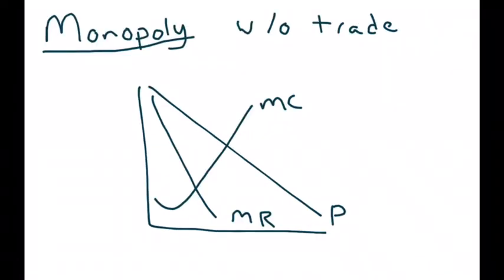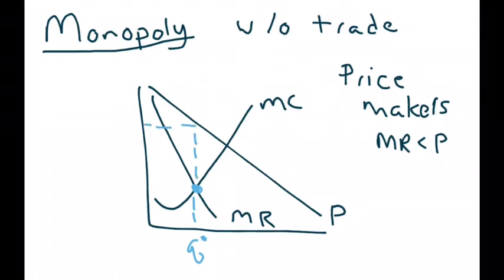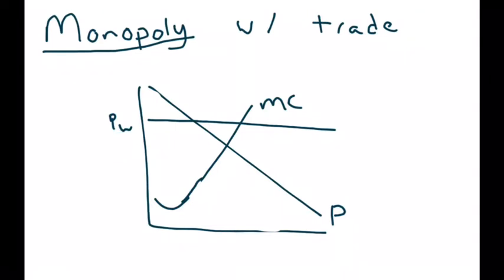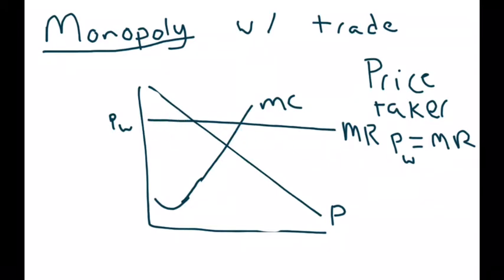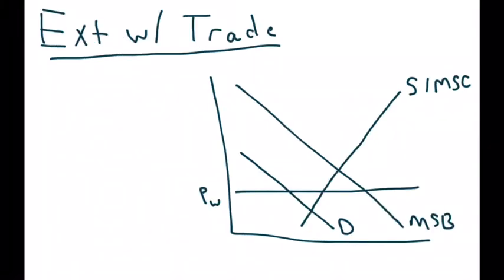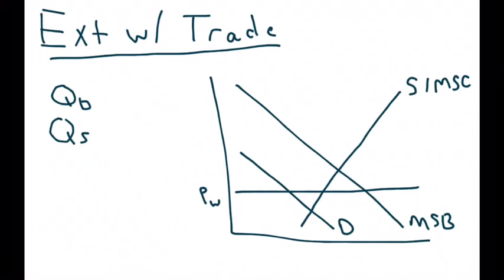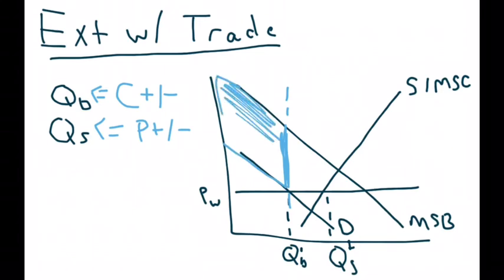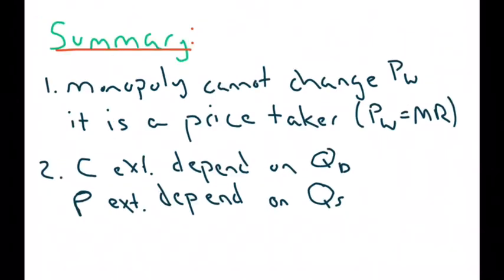12days - Day 9: Trade Synthesis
This brief lectures discusses the main concepts you need to understand to work with models that combine trade with monopolies or trade with externalities. The principles are not complicated so focus on the basics and then parse larger problems into small pieces you can solve using these core principles.